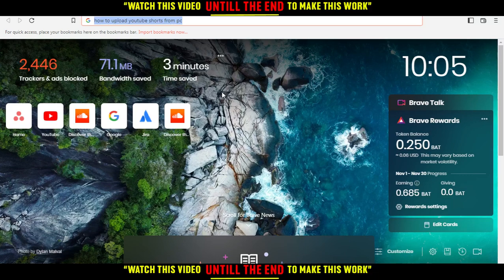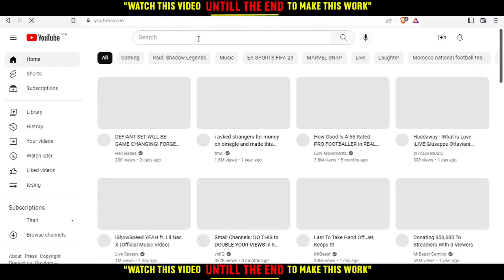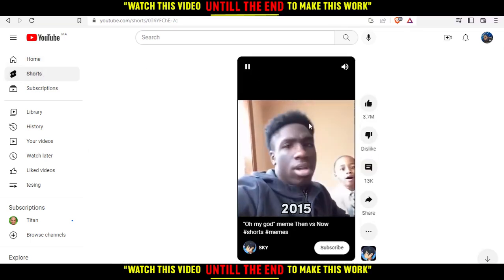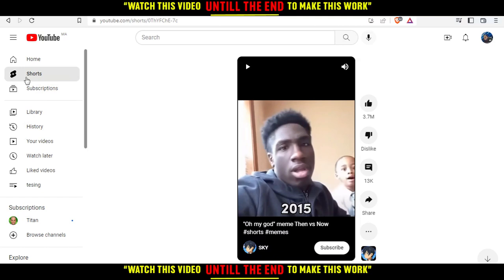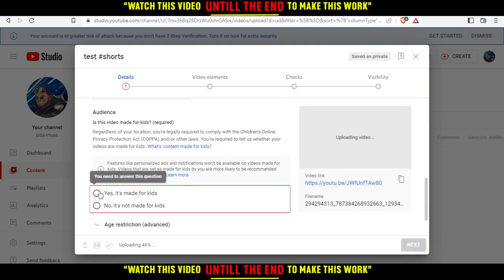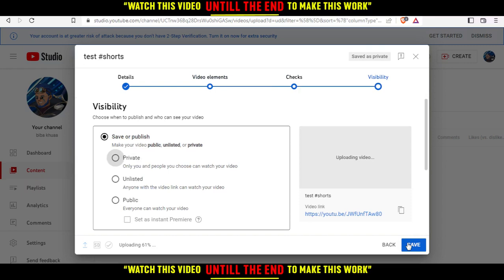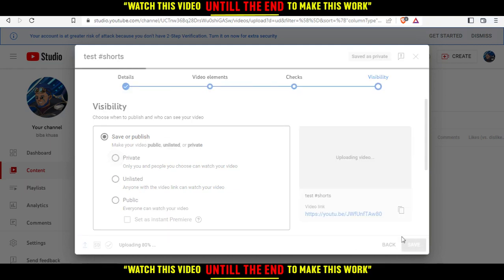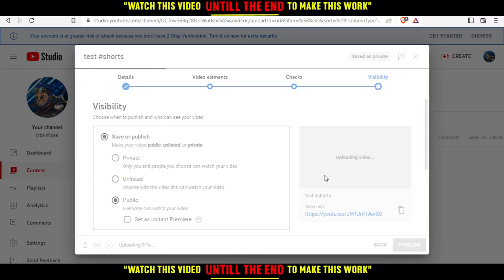How To Upload YouTube Shorts From PC Tutorial